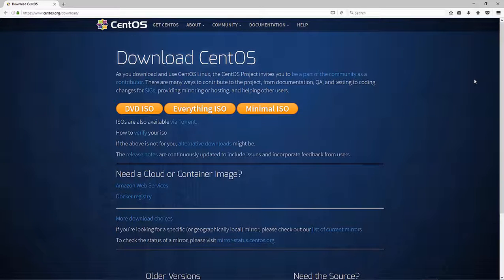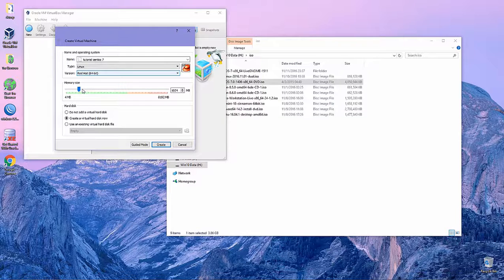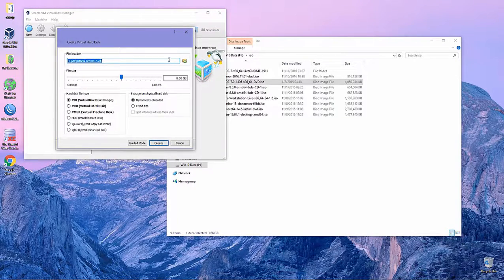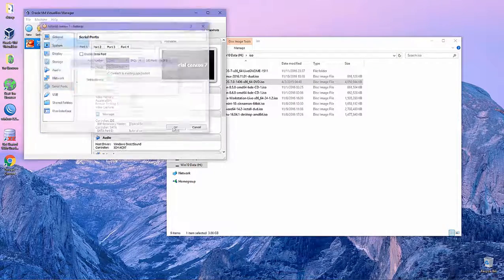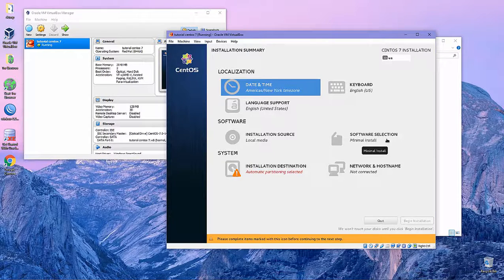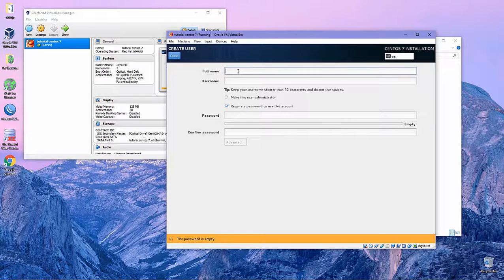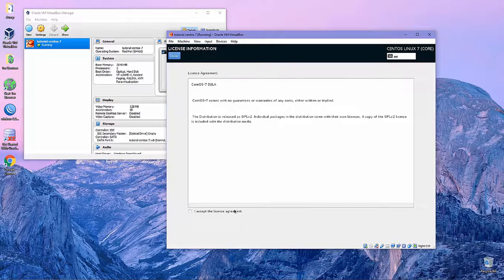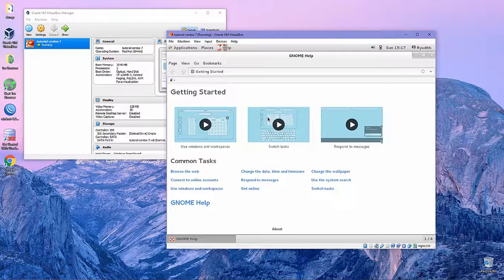How To Install Centos Linux (Simulate with Virtualbox)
This video show you how to install centos linux, aim to beginners. I use virtualbox to simulate installation but other step same as installation on baremetal machine or PC or laptop. I hope this tutorial can help you to install centos linux.